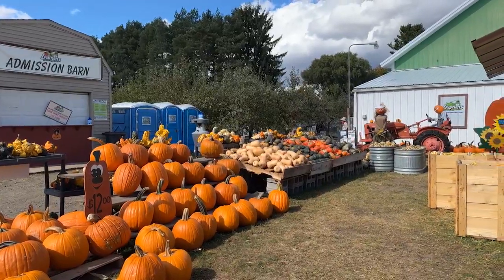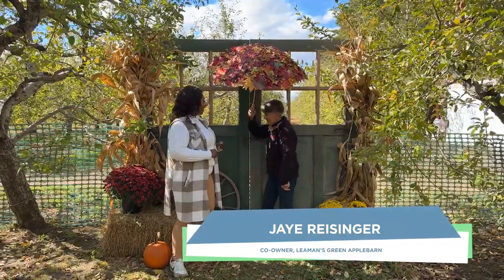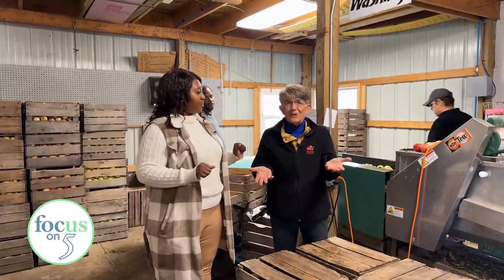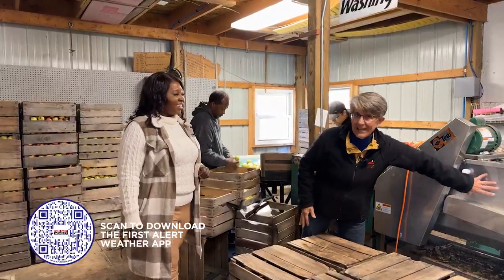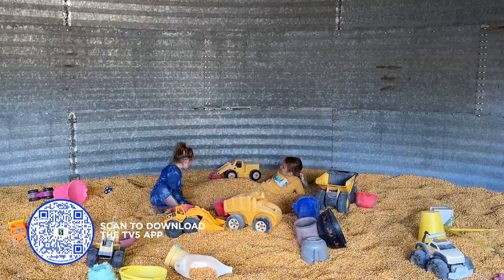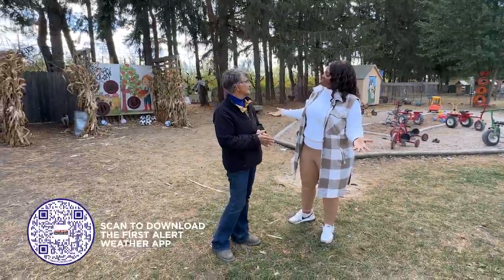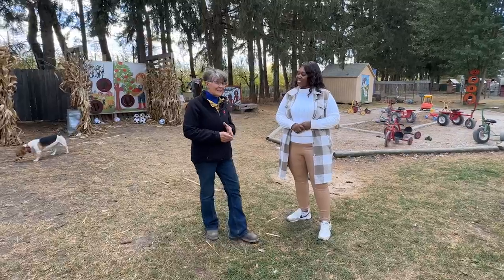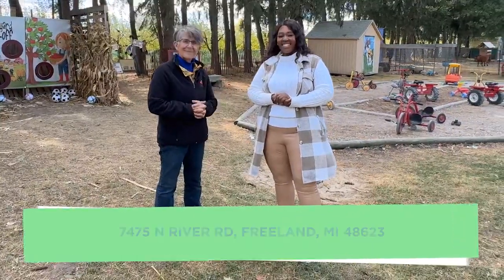Focus on 5: Leaman's Green Apple Barn - Part 2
Learn more about Leaman's Green Apple Barn.